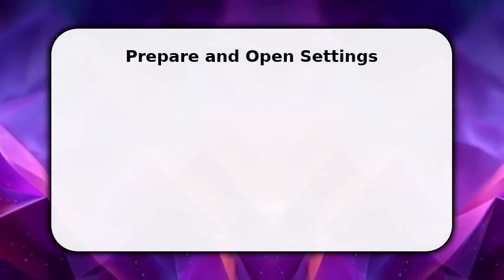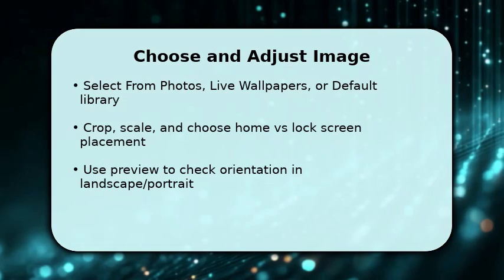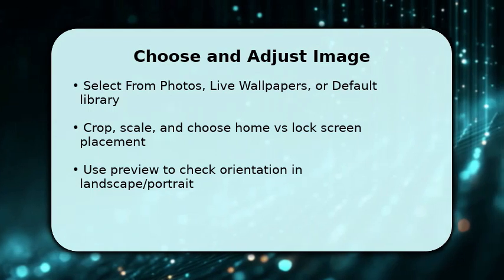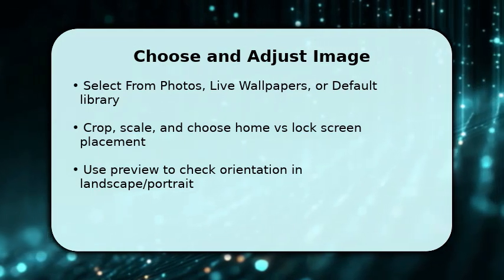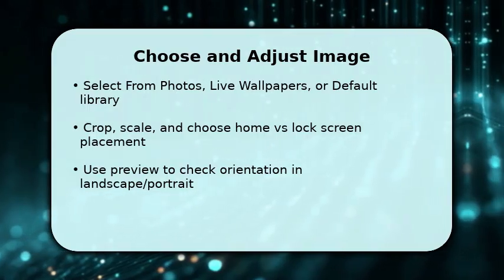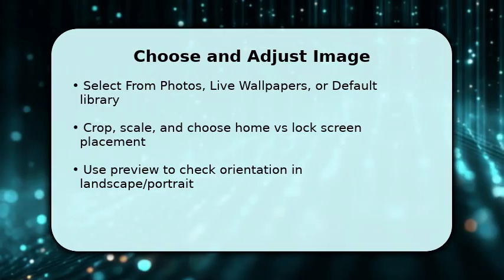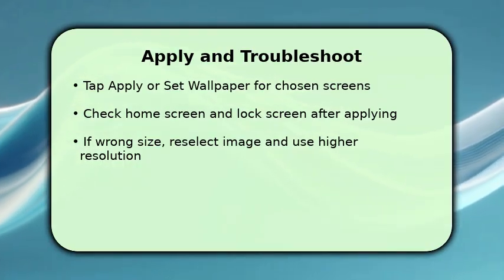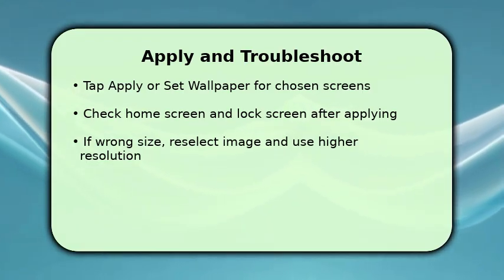How to Change Wallpaper T900 Ultra - Step by Step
How to Change Wallpaper T900 Ultra - Step by Step | 🔒 Surfshark VPN Deal — Stay private and secure. $1.99/mo + 3 Months Free ▸

Learn the detailed process of changing your wallpaper on T900 Ultra with our comprehensive guide. Follow step-bygy to easily update and personalize your device's look.

T900, Ultra, change wallpaper, step by step guide, device customization, how to change T900 Ultra wallpaper, update screen background, personalizing phone display, wallpapers for smartphones, modify device appearance